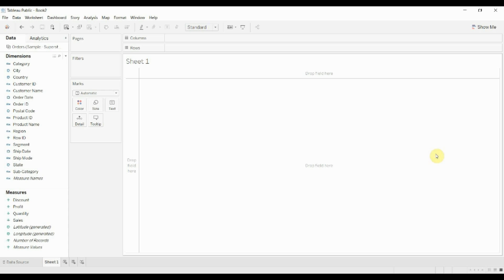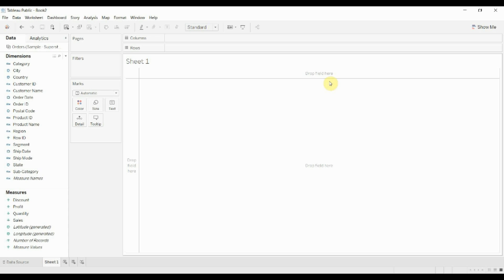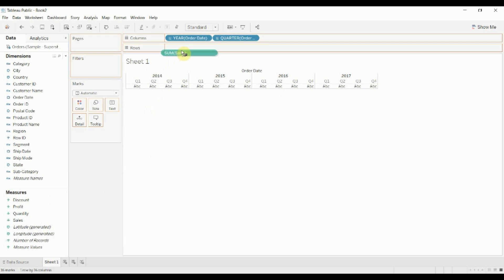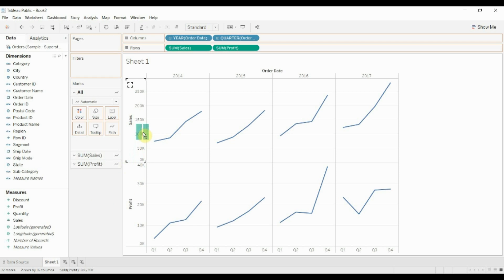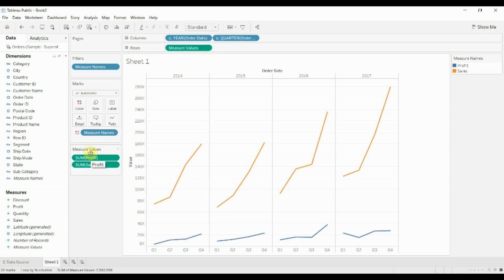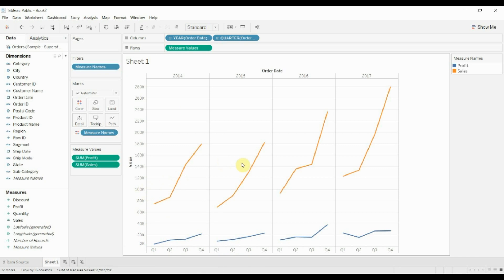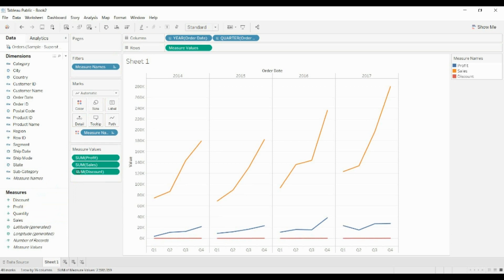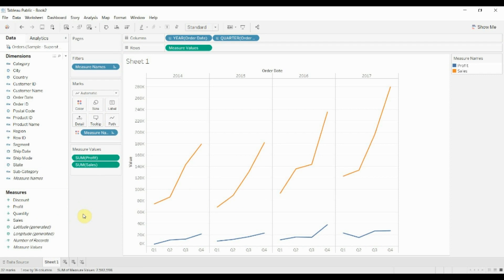Creating a Combined Axis Chart - Tableau in Two Minutes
In this video, we show you how to create a combined axis chart. A combined axis chart has multiple measures on one axis, using the same scale. A DUAL axis chart has two measures on the same axis, but using different scales. A combined axis chart is one of the things you'll need to know as you go for your Tableau Qualified Associate certification.